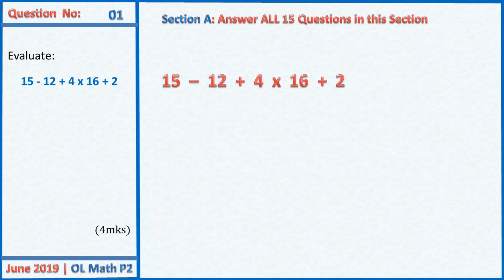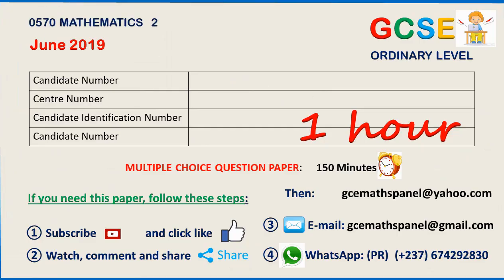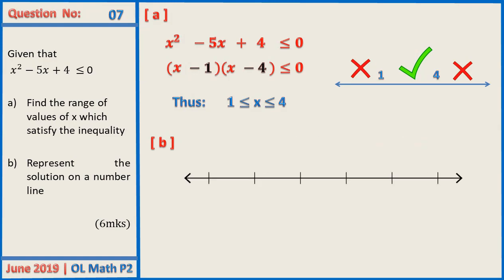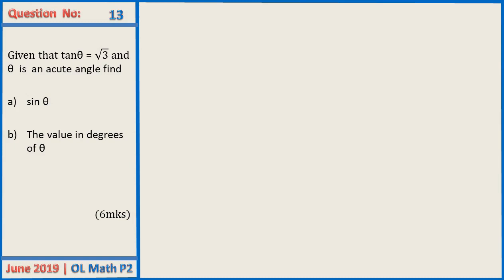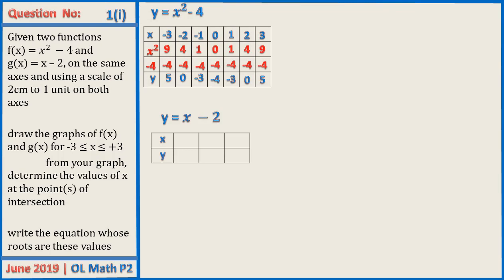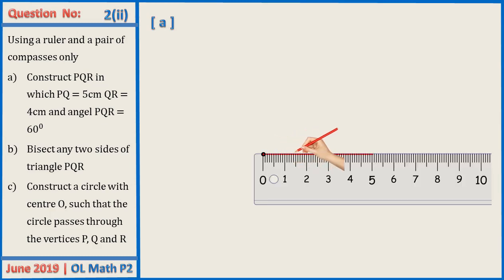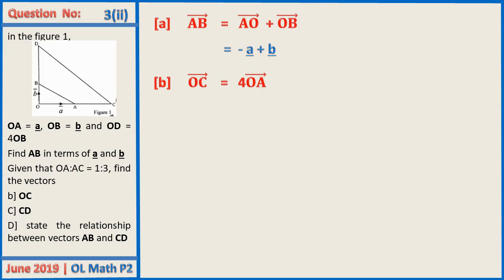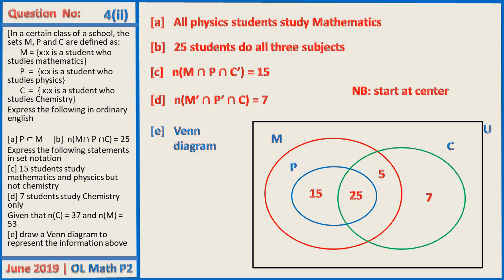GCE O Level Maths P2 June 2019 Cameroon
Cameroon GCE Maths Panel |
Answered in just 45 Minutes
More videos on AL, OL, FM, AM,

or get to us on WhatsApp